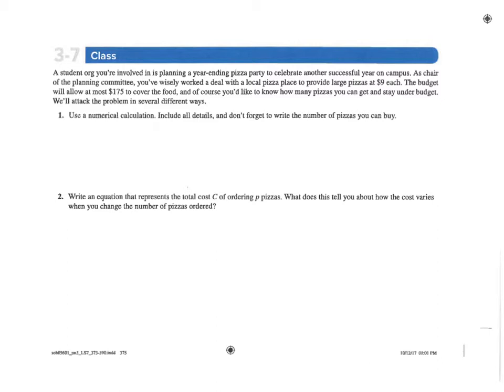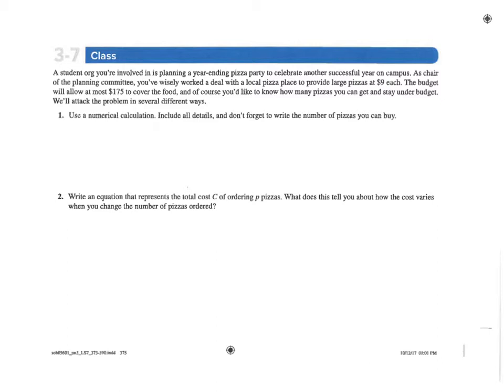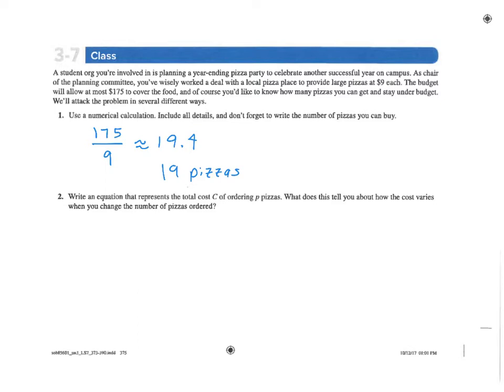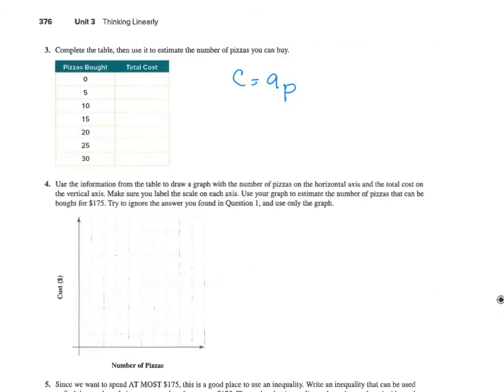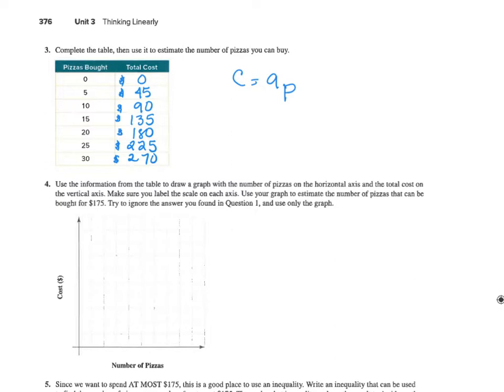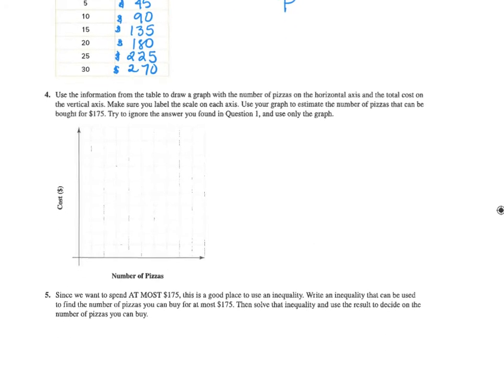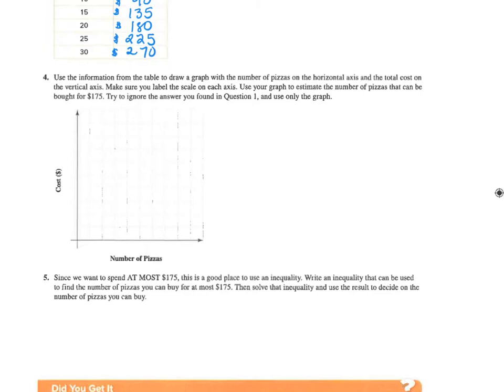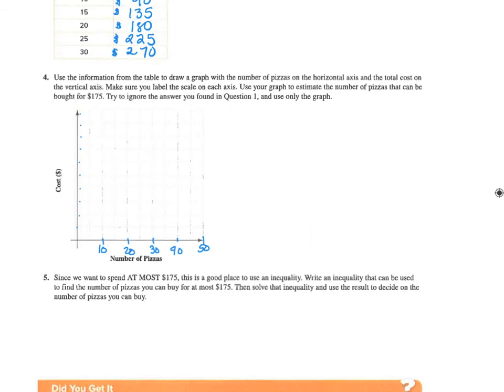3.7, pp.393-394, #1-4